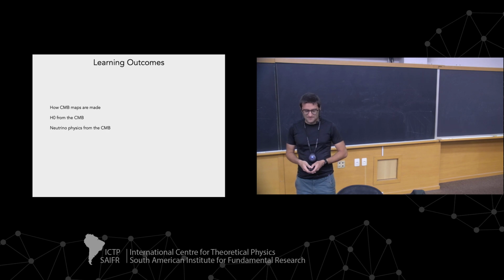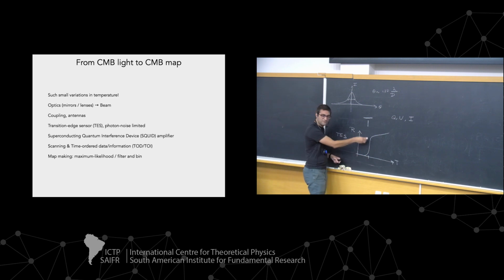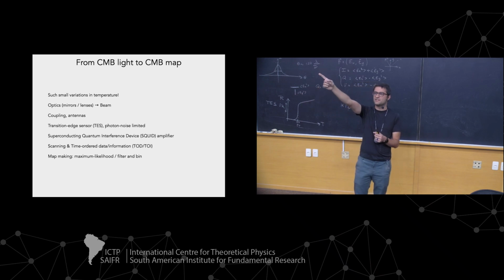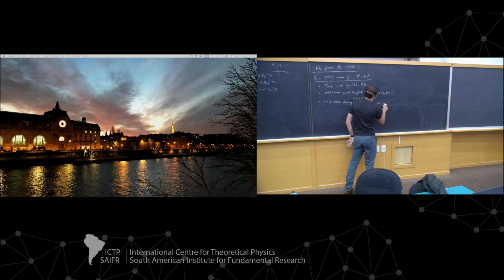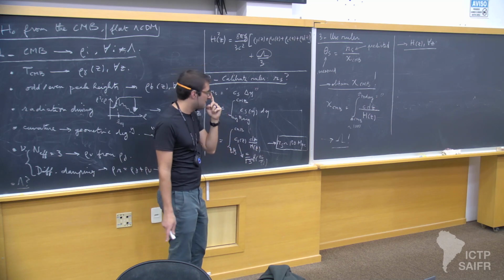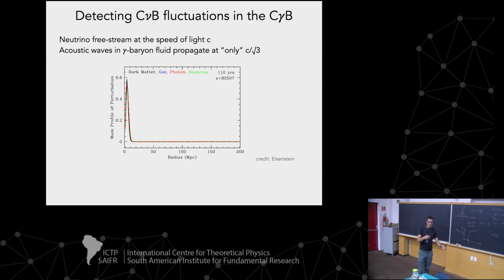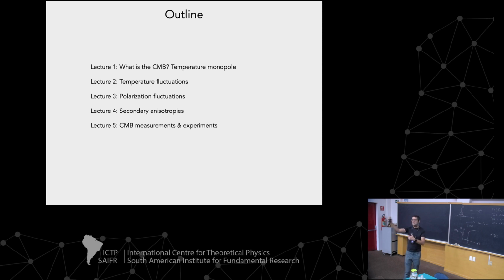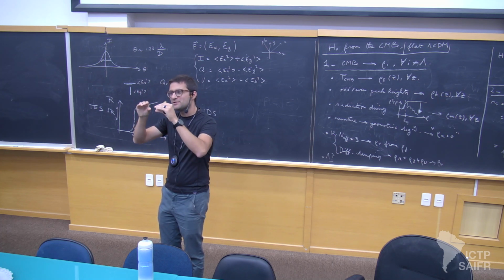Emmanuel Schaan: Physics of the Cosmic Microwave Background - Class 5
Speakers:
Emmanuel Schaan (SLAC National Accelerator Laboratory, USA): Physics of the Cosmic Microwave Background